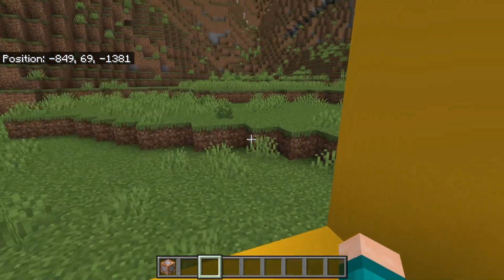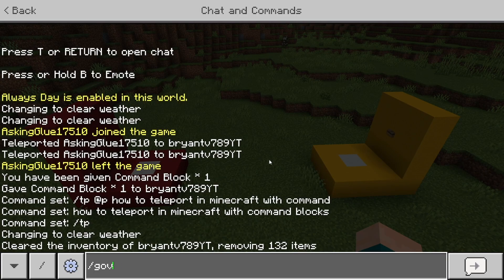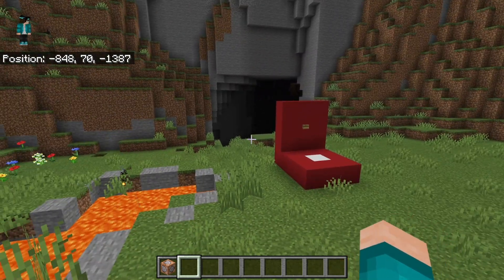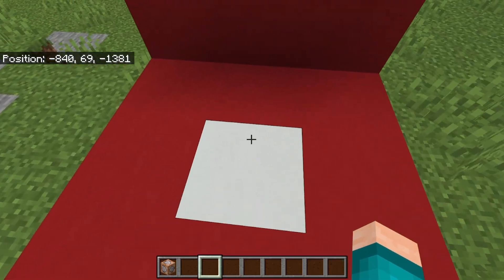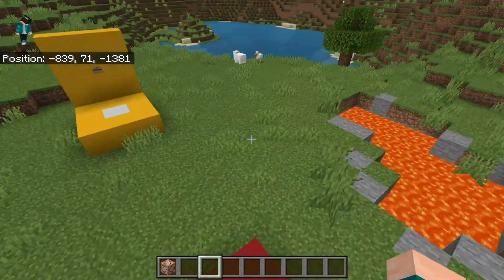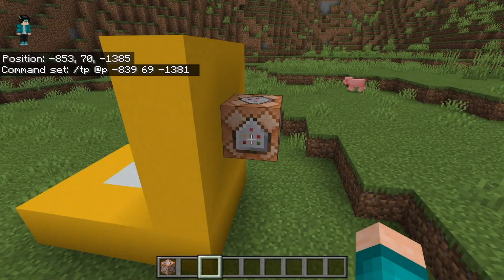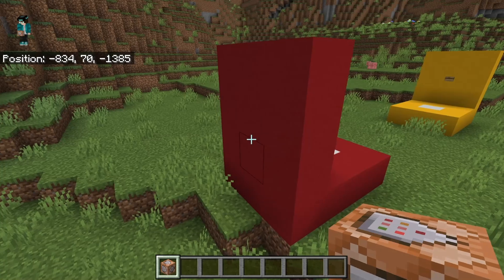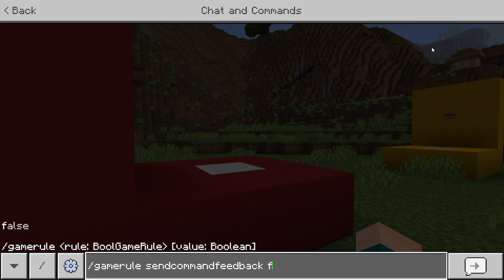How To Teleport In Minecraft With Command Blocks! - Bedrock & Java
Learn how to teleport in Minecraft using command blocks in this 2025 step-by-step tutorial! Set up advanced teleport systems in Minecraft Bedrock or Java Edition 1.21 on PC, Android, iOS, or consoles for single-player or multiplayer worlds. This beginner-friendly guide covers crafting command blocks, writing teleport commands, automating systems, and troubleshooting issues for a seamless experience.